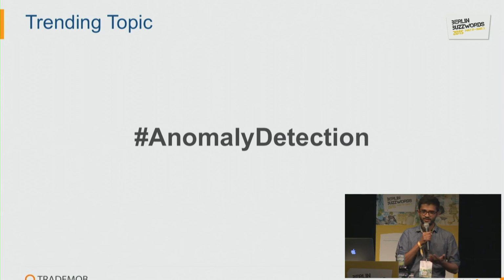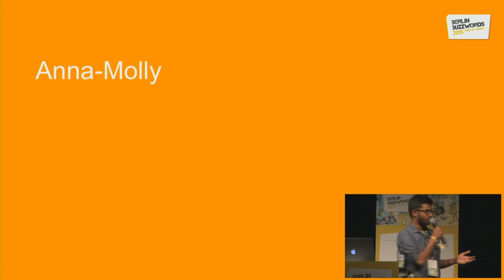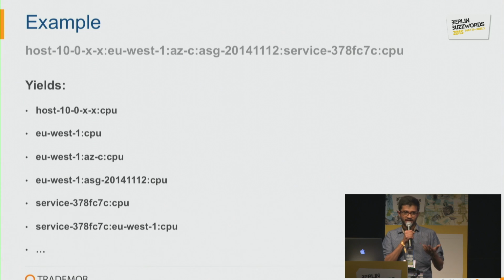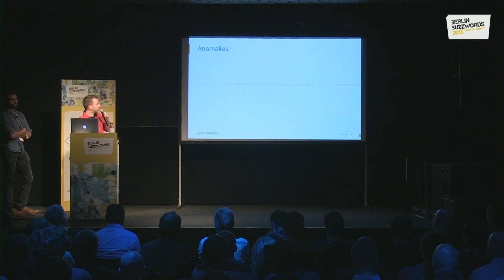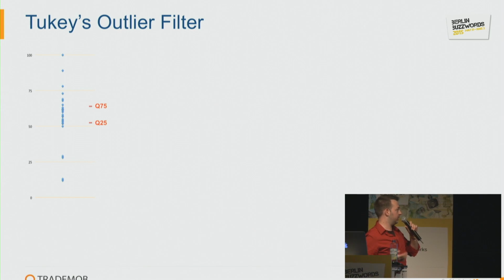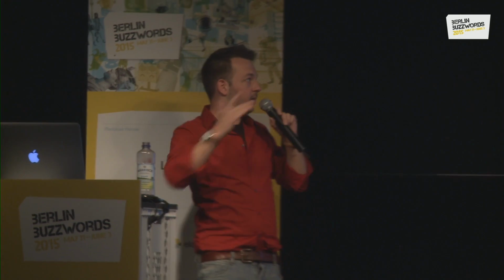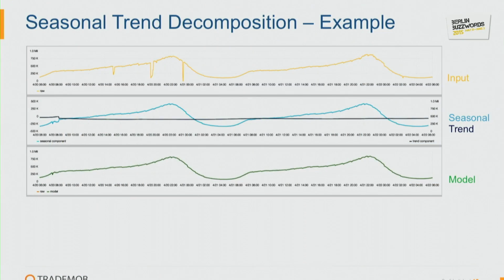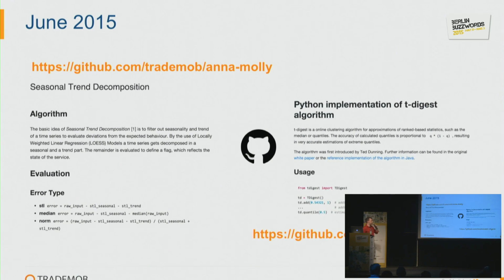Berlin Buzzwords 2015: Tobias Kuhn & Nakul Selvaraj - Real-Time Monitoring of Distributed Systems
Instrumentation has seen explosive adoption on the cloud in recent years. With the rise of micro-services we are now in an era where we measure the most trivial events in our systems. At Trademob, a mobile DSP with upwards of 125k requests per second across +700 instances, we generate and collect millions of time-series data points. Gaining key insights from this data has proven to be a huge challenge.

Outlier and Anomaly detection are two techniques that help us comprehend the behavior of our systems and allow us to take actionable decisions with little or no human intervention. Outlier Detection is the identification of misbehavior across multiple subsystems and/or aggregation layers on a machine level, whereas Anomaly Detection lets us identify issues by detecting deviations against normal behavior on a temporal level.